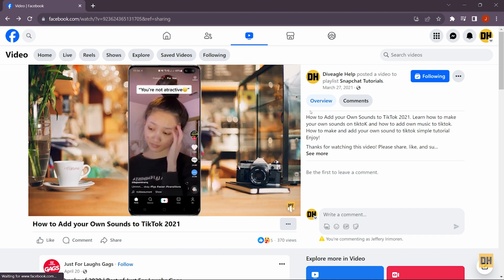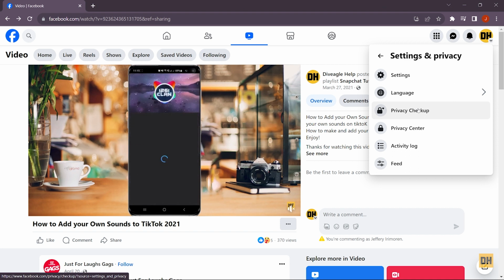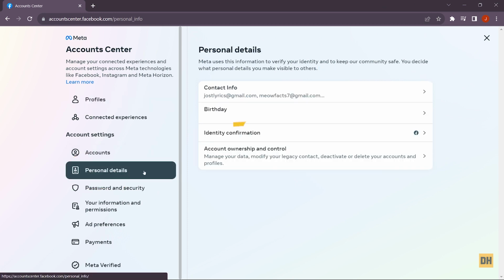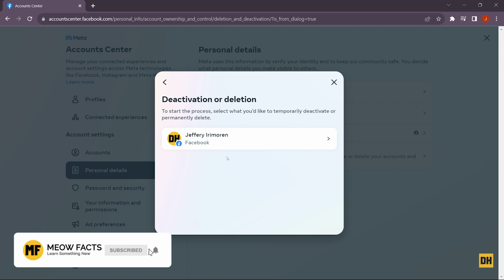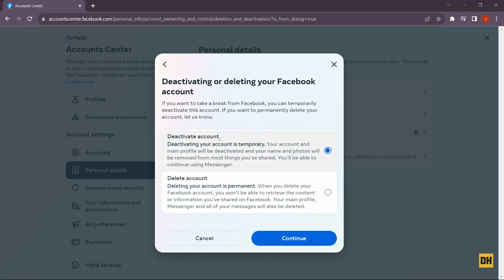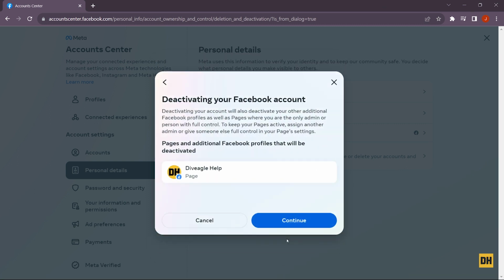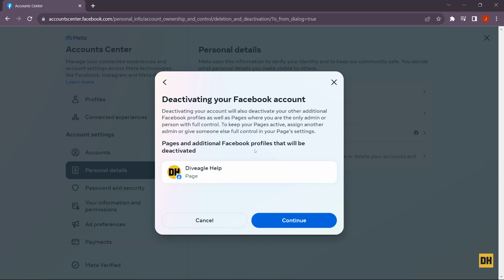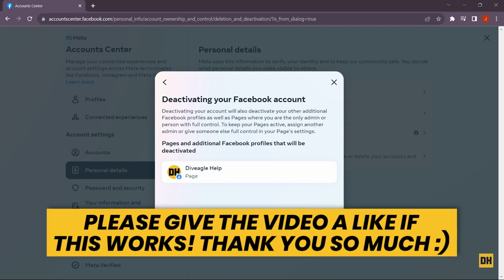How to Deactivate your Facebook Account 2023 | How to Deactivate My Facebook Account Temporarily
In this simple-to-follow tutorial, learn How to Deactivate your Facebook Account 2023 | How to Deactivate My Facebook Account Temporarily.

⌚ Timestamps
0:00 Introduction
0:15 How to access Facebook Settings
1:29 Thanks

How to Know Your Graphics Card on Computer 2023 | How do I Know My Graphics Card?

How to Add Page Numbers in Word Document 2023 | Add Page Number in Specific Page in Word